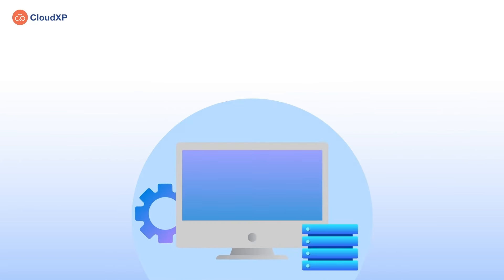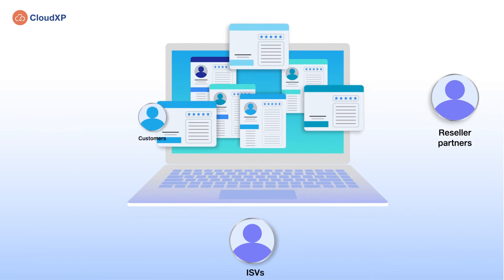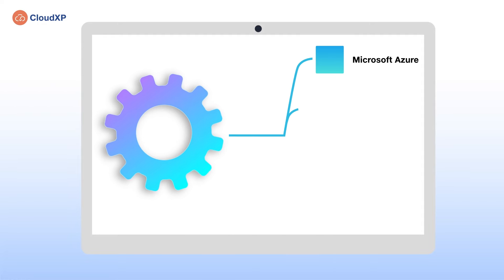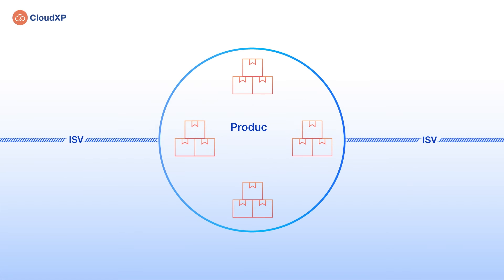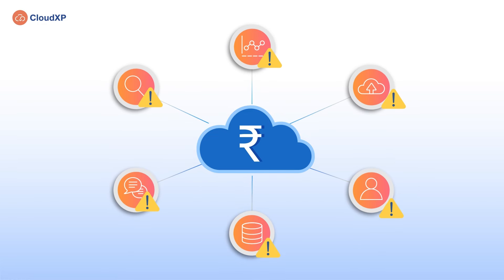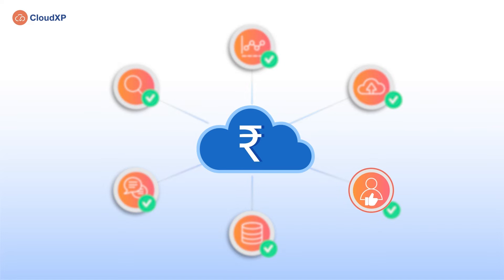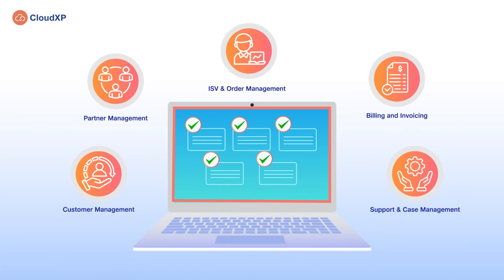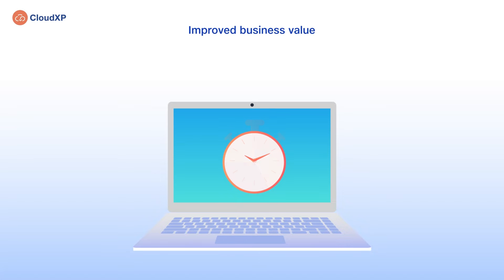CloudXP's CRM module to streamline the cloud onboarding journey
CloudXP’s CRM marks the starting point of your cloud journey. It ensures a smooth and easy onboarding experience by automating the entire process and requires minimal input from you. With multiple services offered on a single platform and an activation journey for each service, you will get timely notifications during the entire journey.

Watch this video to understand how the CRM module can benefit your organisation!